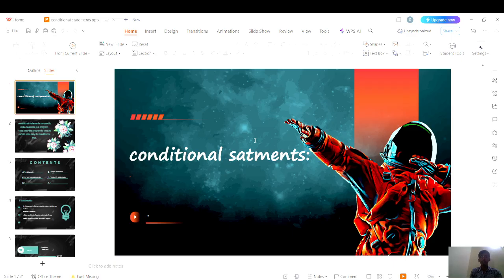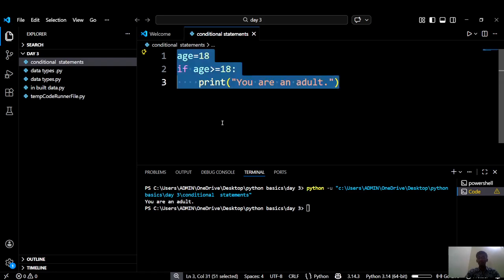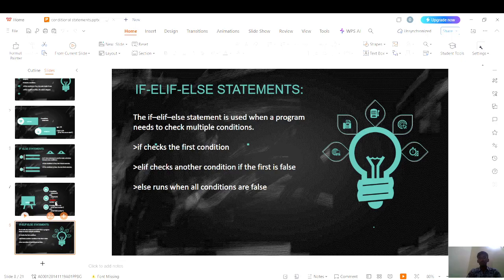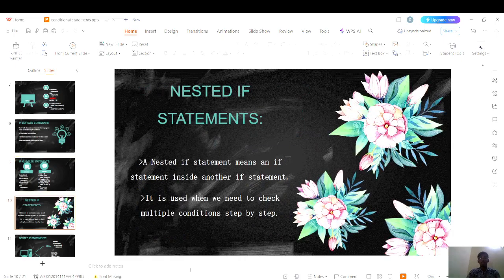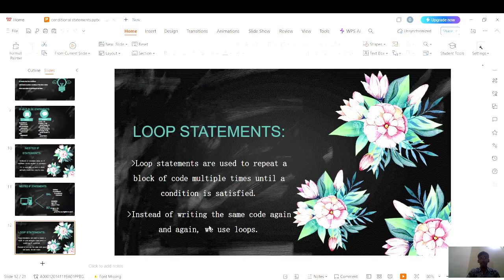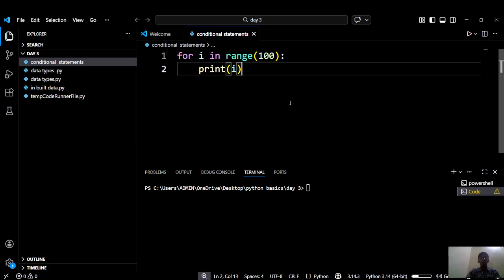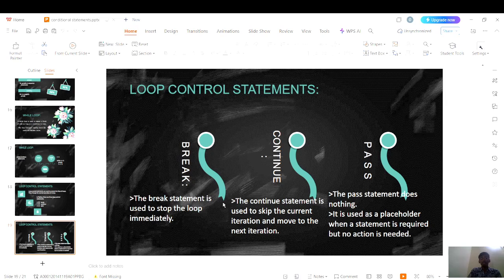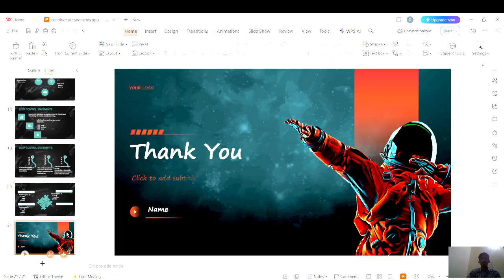Python Conditional Statements (if, if-else, Elif , nested if) | Python Tutorial for Beginners”